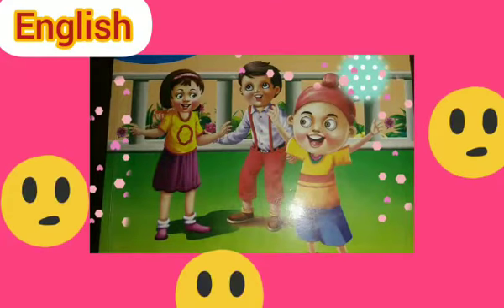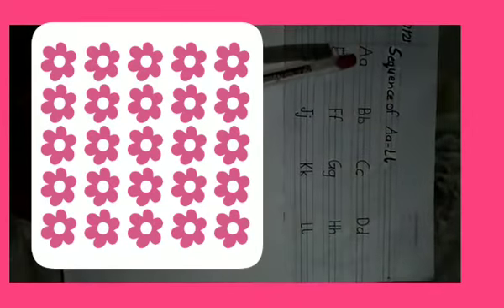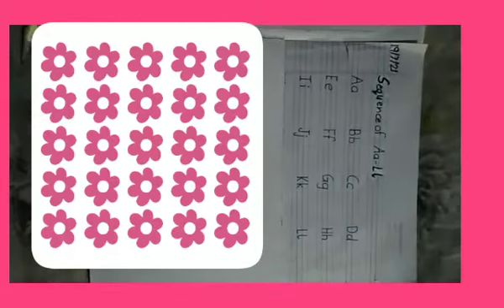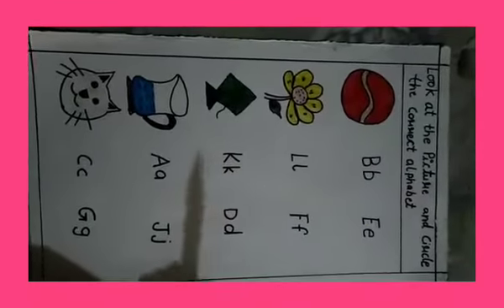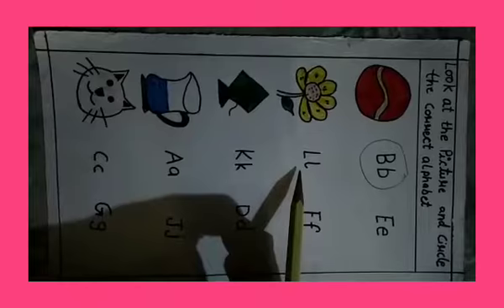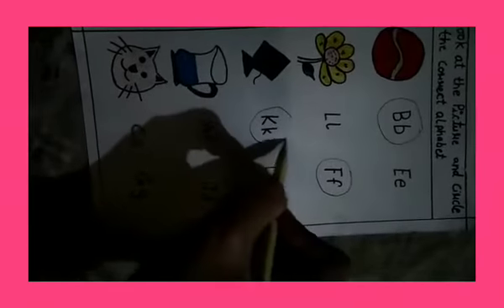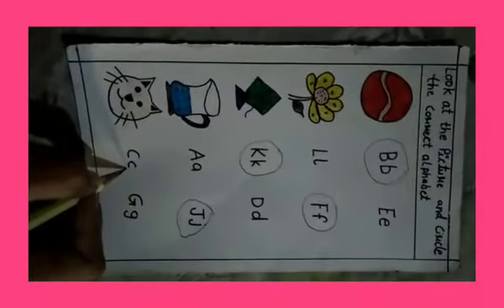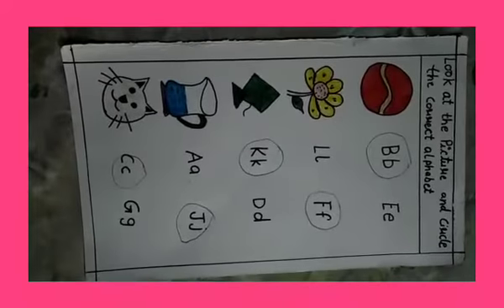English - Aa-Ll and w/s identify the picture and circle the correct alphabet (19-7-21)